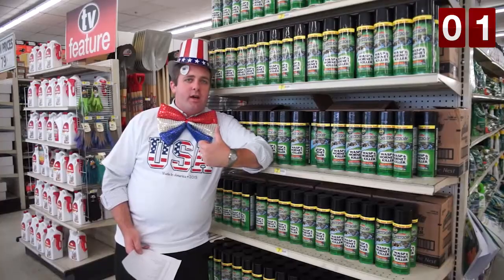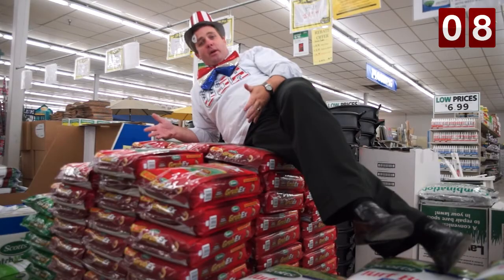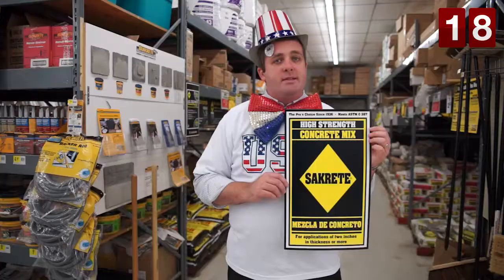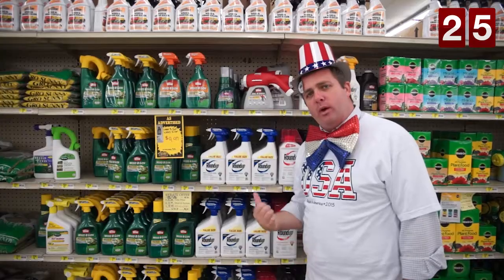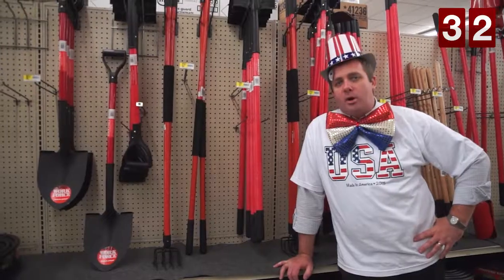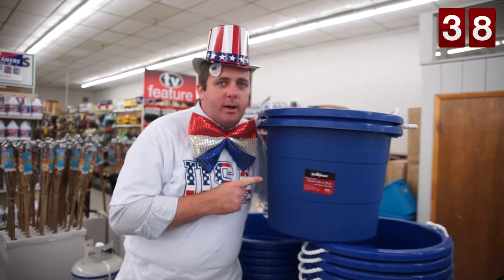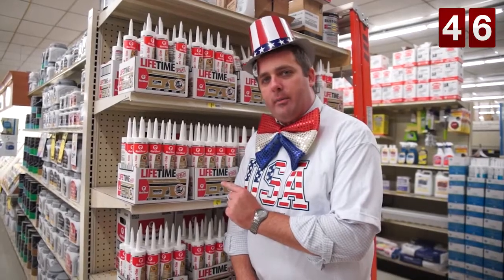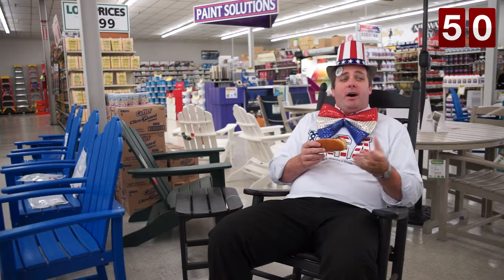Made in the USA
Sometimes finding American made products can be a struggle, but not at Valu Home Centers. Join us as we scout out 50 great products made in the USA!